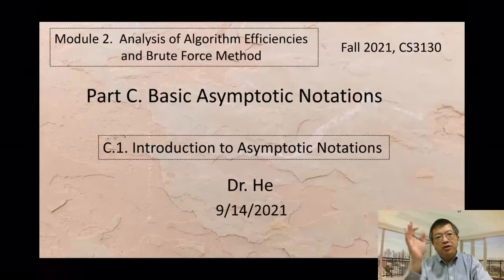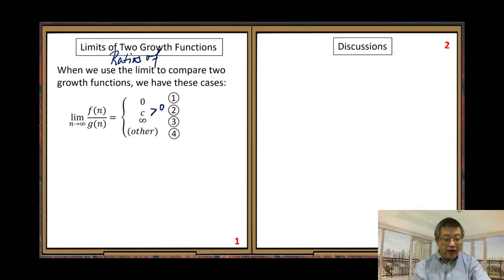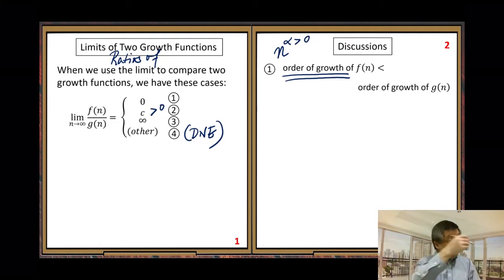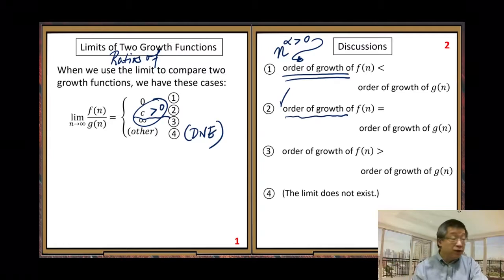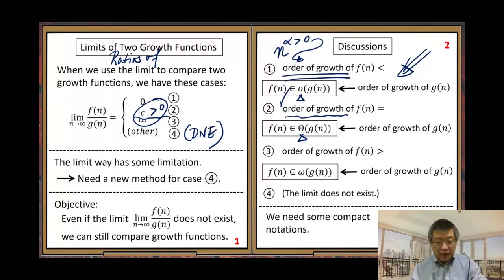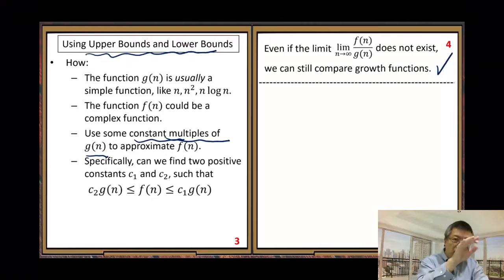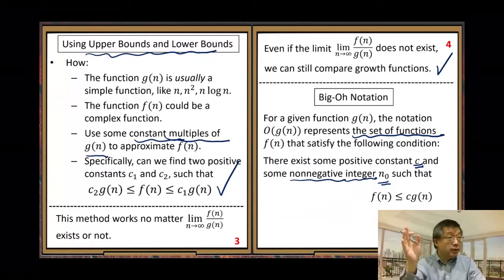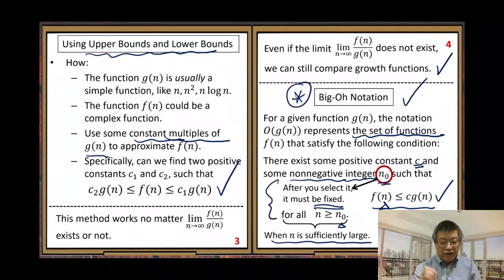PCS3130FS21M2C1_IntroAsym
This video is for teaching at UMSL:  CS3130,  Fall 2021,  Module 2,  Part C.1  Introduction to Asymptotic Notations